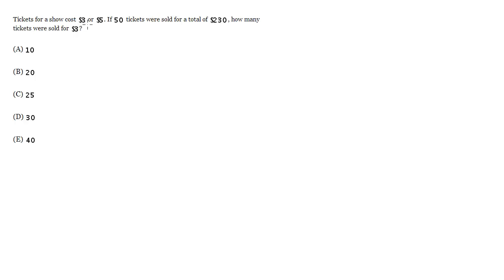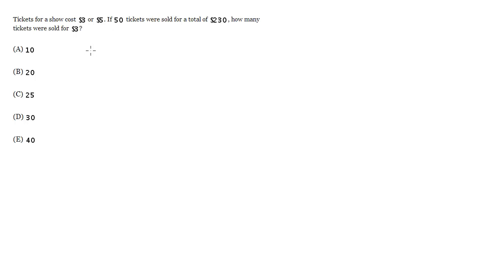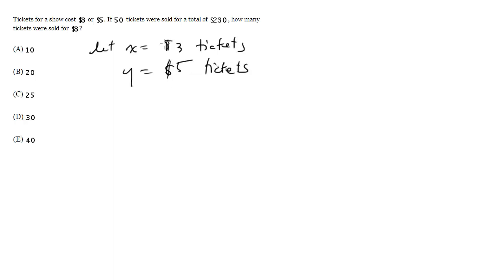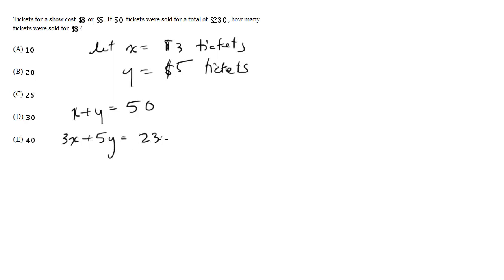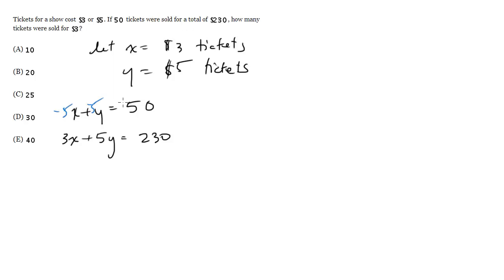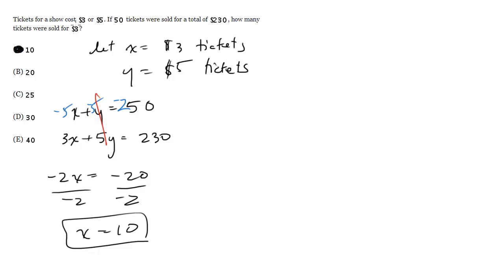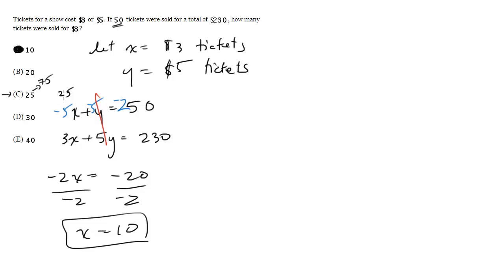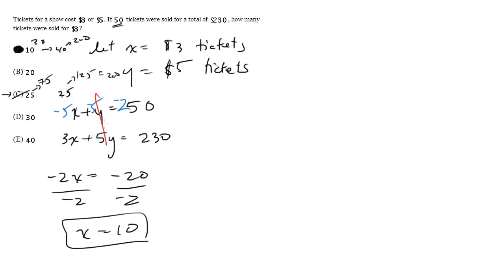#5 - Two Equations, Two Unknowns, SAT Math Level 1